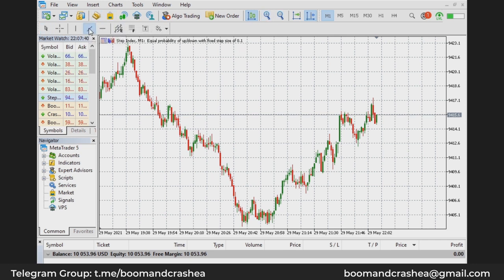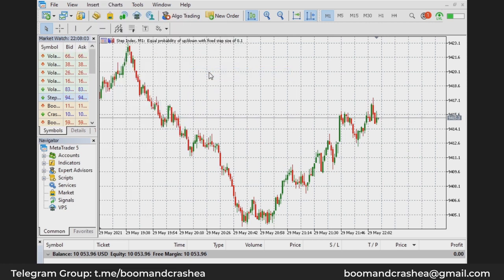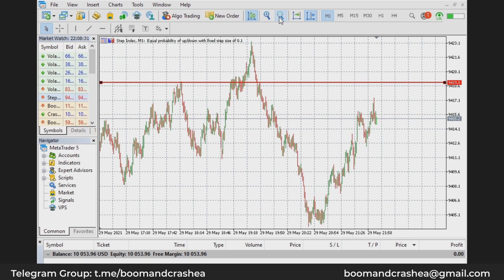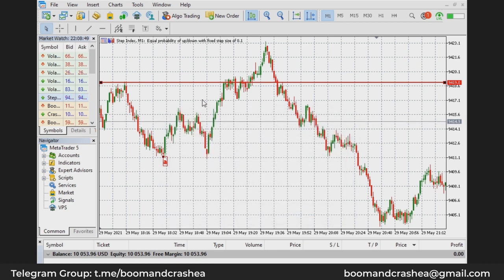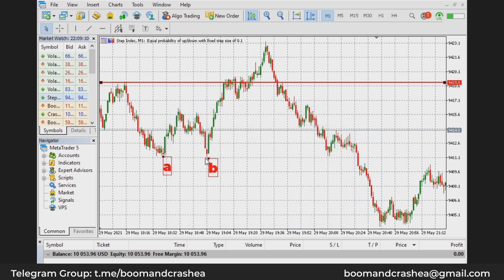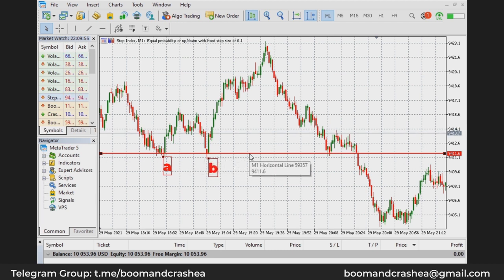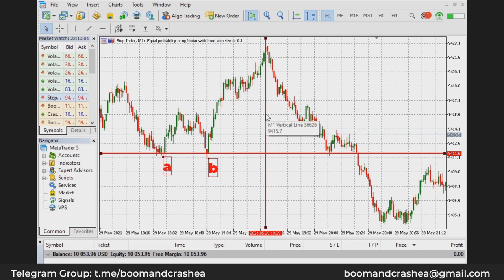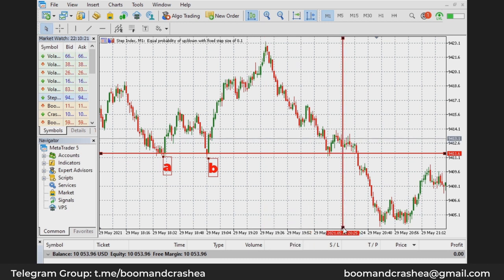MASTERING PRICE ACTION - TRADING FOREX + SYNTHETICS | BASICS PART 1 (français + español)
Welcome to the Beginner's New Teaching Series on the basics of mastering price action trading forex and/or synthetic indices

We discuss in this video:
1. Support and Resistance.
2. Types of Trendlines.